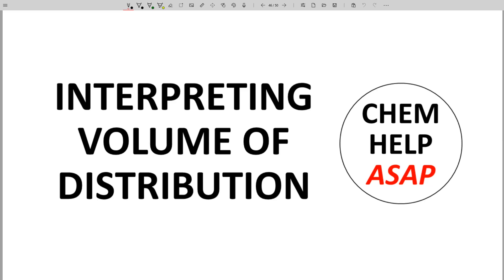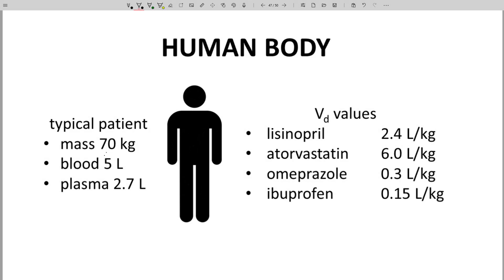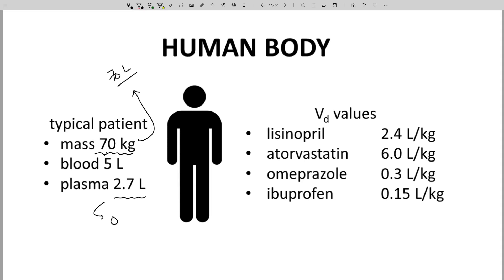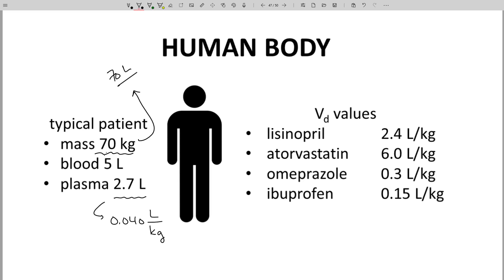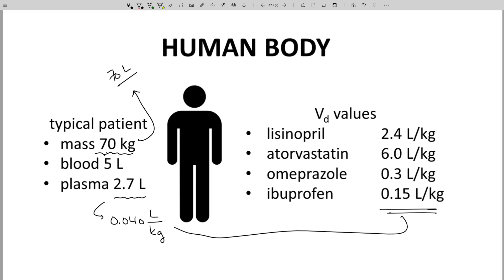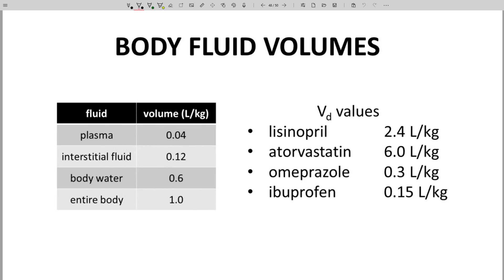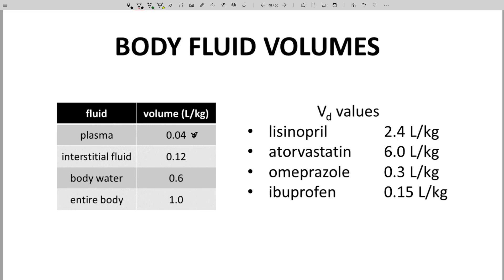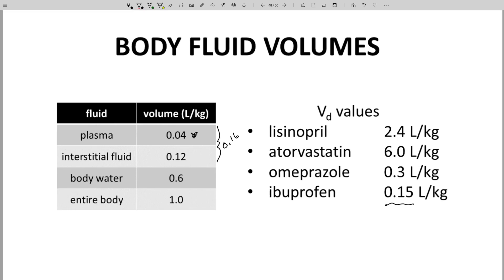how to interpret volume of distribution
Volume of distribution is a difficult concept because it is challenging to think about how drugs preferentially perfuse from the plasma and into tissues.  Drugs will smaller volumes of distribution that match closely the volume of plasma, interstitial fluid, or body water are relatively easy to interpret.  Drugs with Vd values in excess of the volume of the human body are more difficult.  These high Vd molecules are thought to concentrate in fatty tissue and therefore partition mostly out of the plasma and into other parts of the body.